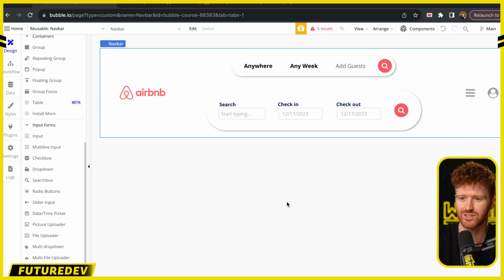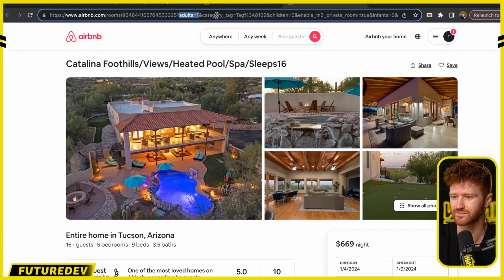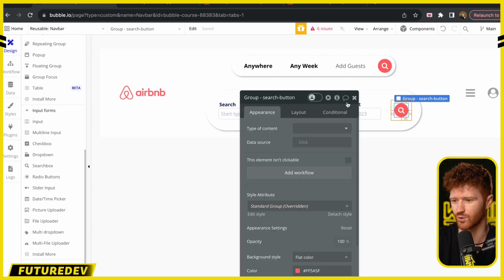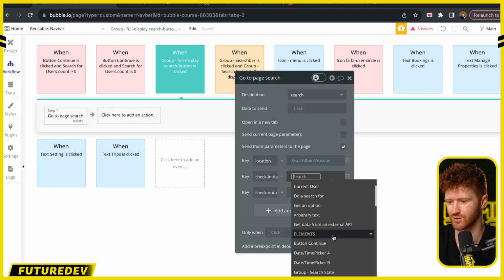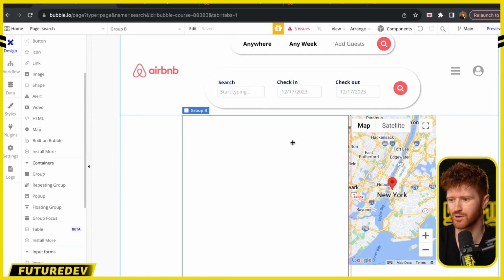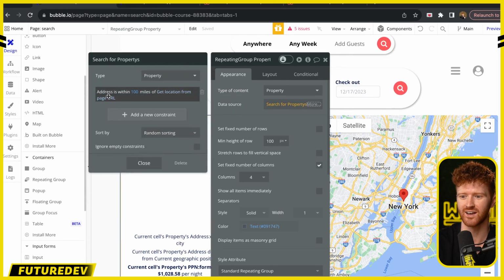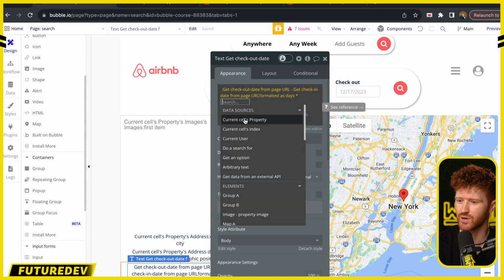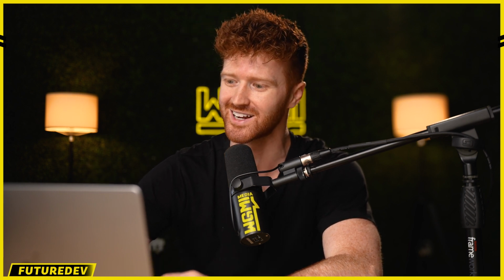13 Navigation Search Page